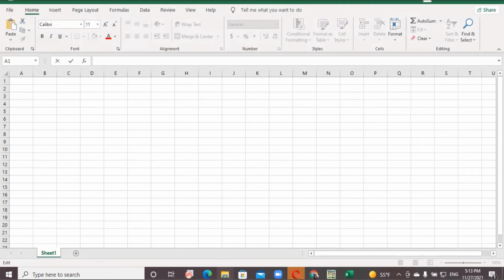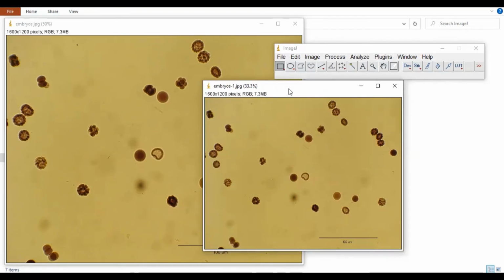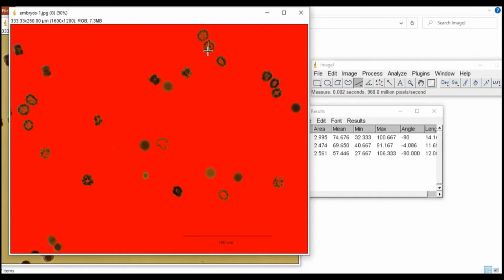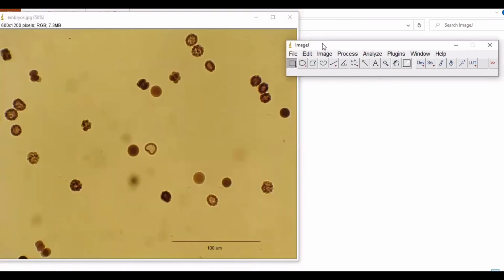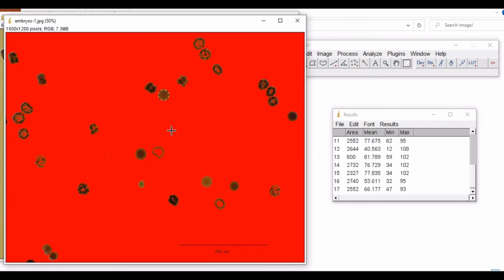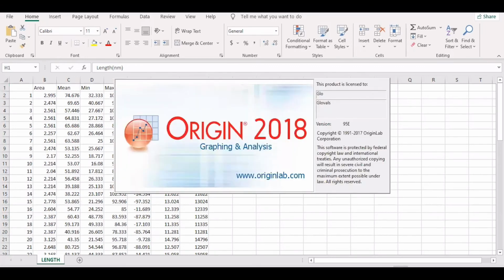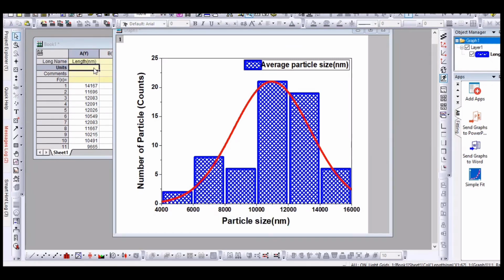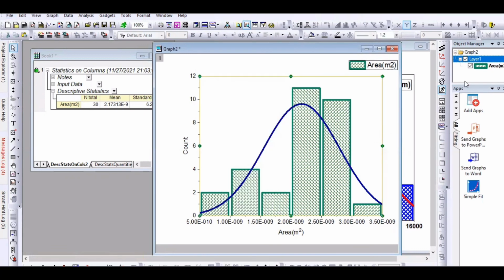ImageJ software to measure the average particle size & surface area of particles~SEM/TEM micrograph.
How to use ImageJ software to measure the average particle size and surface area of particles from SEM or TEM image and use the data in Origin software and represents them on the histogram.

To determine surface roughness parameters(Ra, Rt, Rq, Rp, Rv, Rc, Fpo, Mfov, Fad, Rku, Rsk) using ImageJ-Fiji